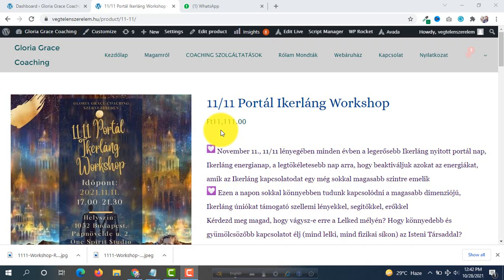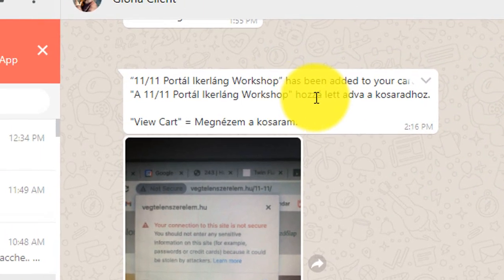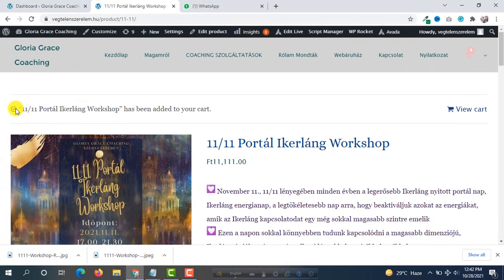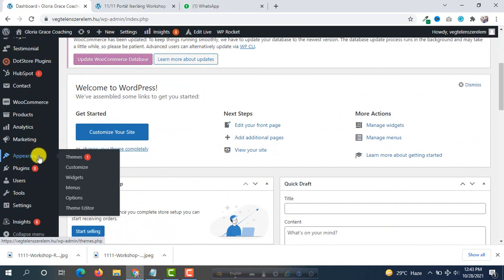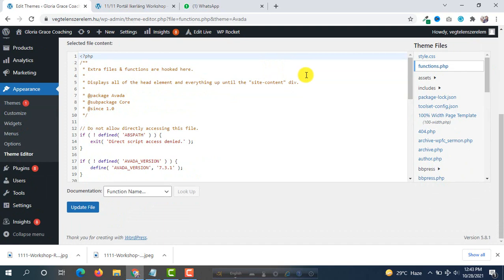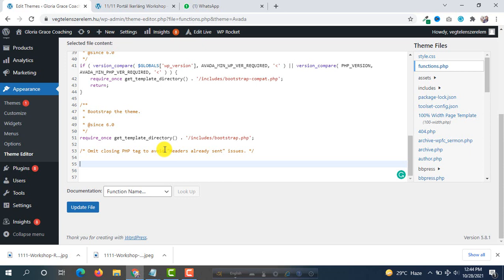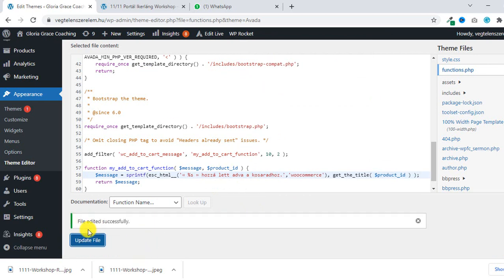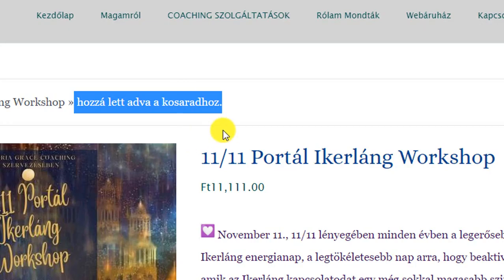How to Change Has been Added to Your Cart Text on WooCommerce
In this tutorial teaching how to change has been added to your cart text on WooCommerce. This is a quick and simple WooCommerce tutorial.